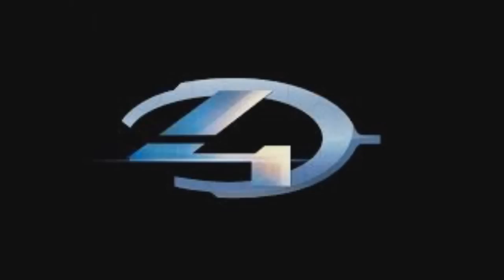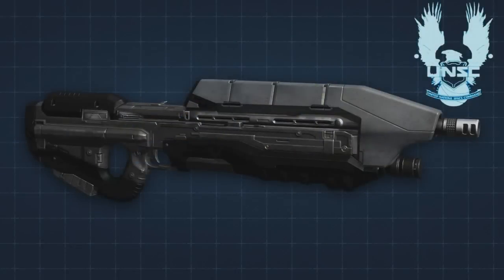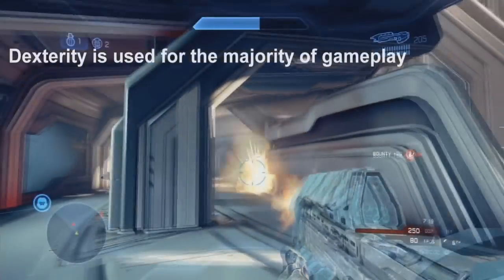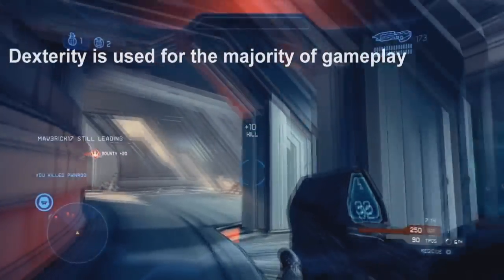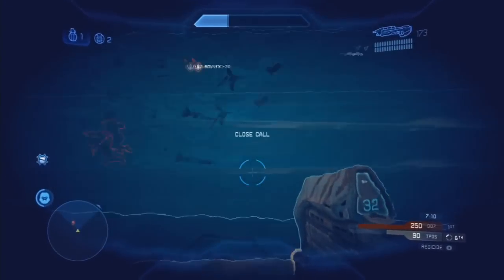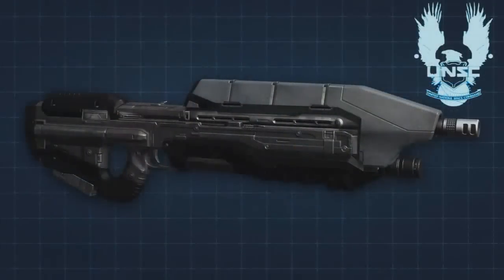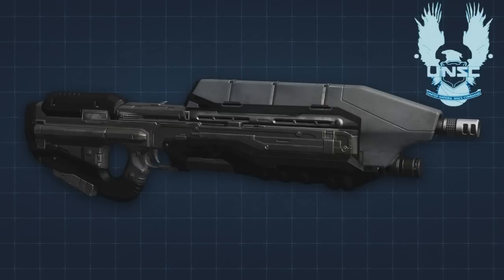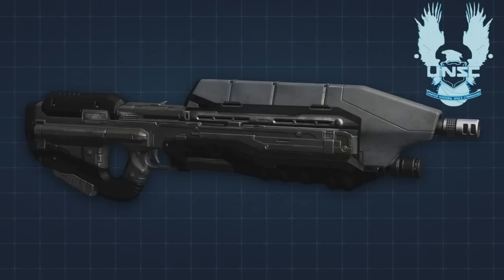Halo Weapons Guide - Assault Rifle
The Halo Community Hub Is your destination for great Halo videos. Featuring Machinimas, Forge Maps, Commentaries, Montages and more!

How It Works:
Submitting a clip to The Halo Community Hub is easy and a great way to get your name out there. If your video meets our standards it will be uploaded with full credit given to you and your YouTube channel. You can submit as much Halo content as you want!
Producer's Channel:
Video Description: This one made me chuckle a bit haha very informative.